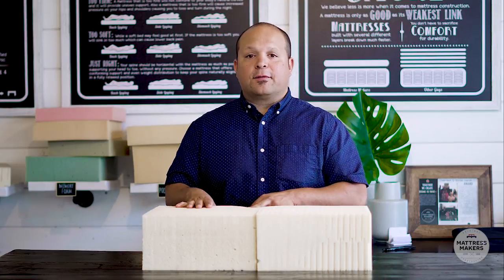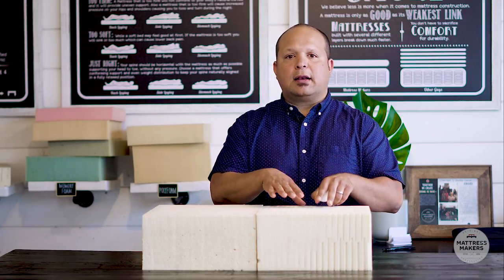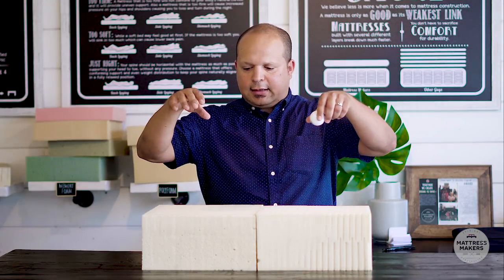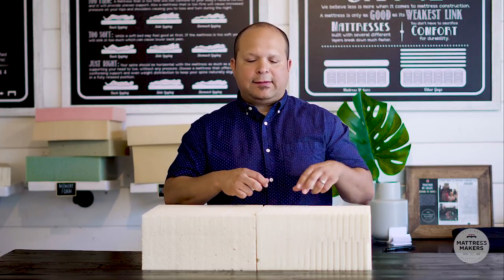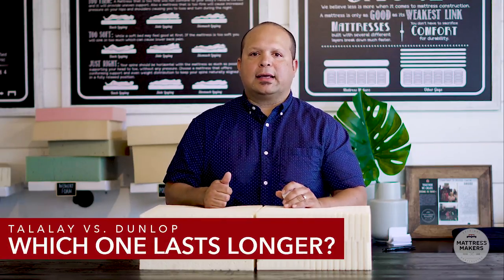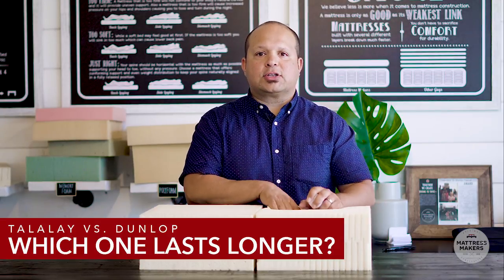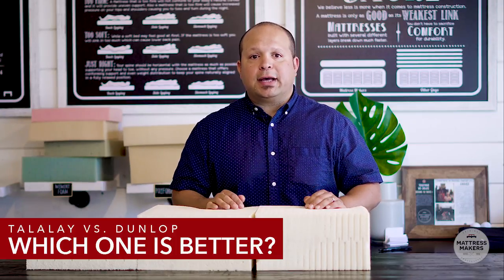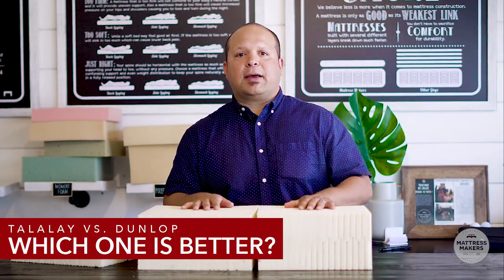Talalay vs Dunlop: What's The Difference?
Have you been doing some research on Natural Latex and come across Dunlop and Talalay? What's the difference?

In this video, we show you the main differences between Dunlop Latex and Talalay Latex.

1 in Miramar @ 7919 Silverton Ave. Ste 412, San Diego 92126